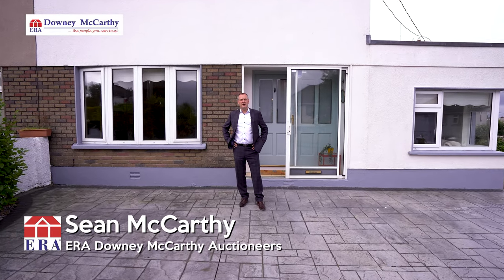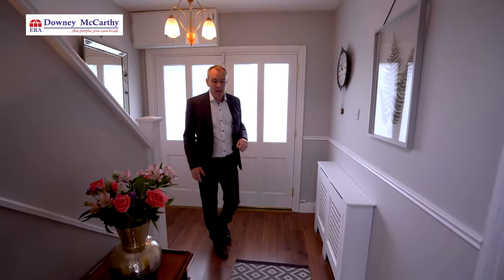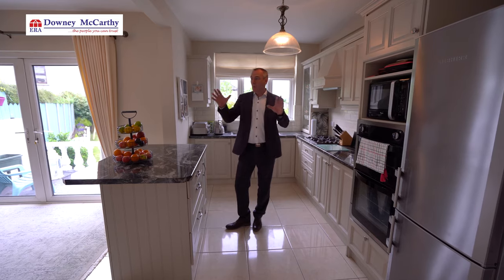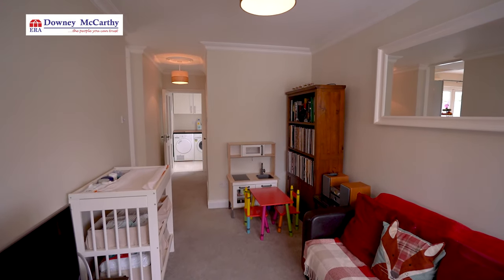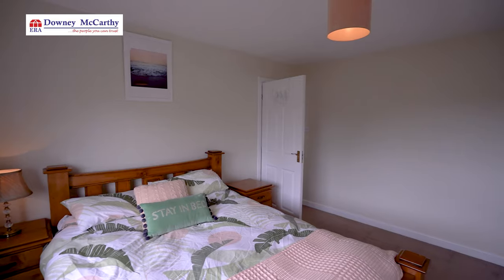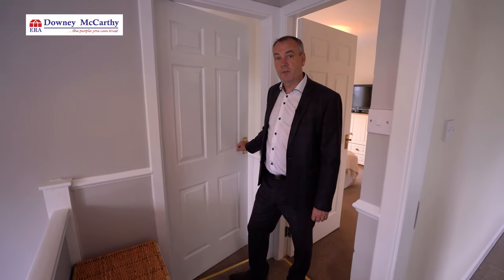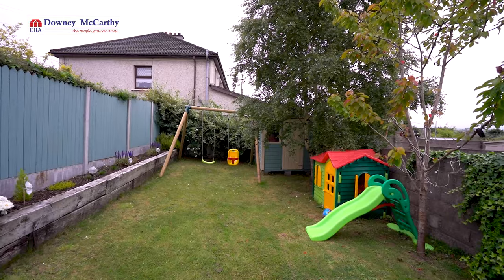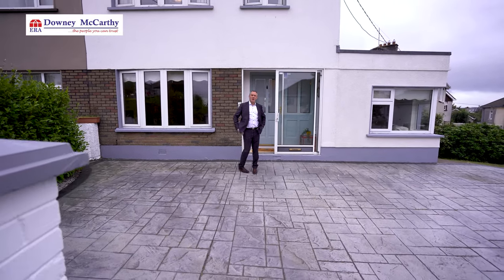3 Hillside Drive, Glasheen, Cork City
ERA Downey McCarthy are delighted to launch to the market this immaculately maintained 3 bedroom semi-detached property benefiting from a superb south facing rear garden. There are a host of modern tasteful extras to include top quality tiling and flooring, a modern fitted kitchen, stylish decor and a reclaimed teak parquet floor in the sitting room. Accommodation consists of a reception hallway, sitting room, open plan kitchen/dining, playroom, guest w.c. and utility on the ground floor. Upstairs are three large bedrooms and a family bathroom. Viewing is highly recommended.